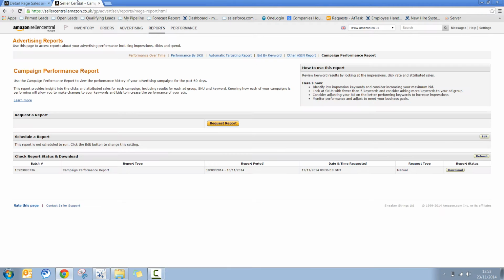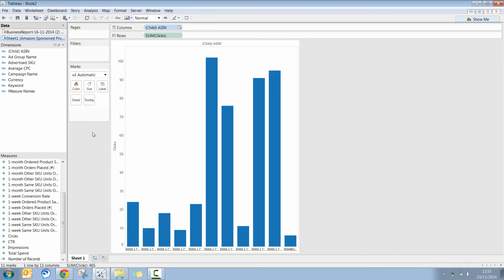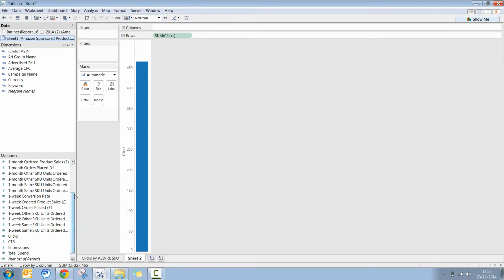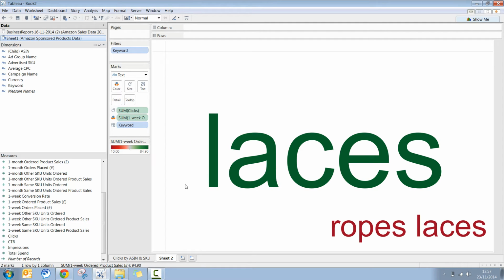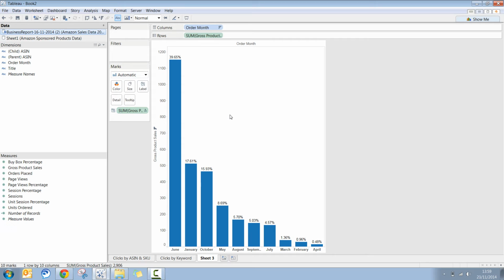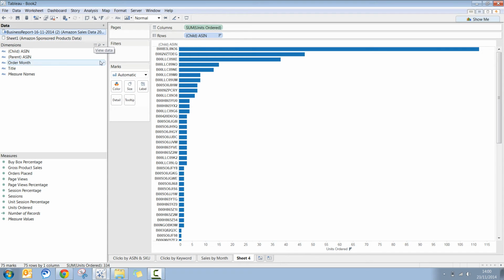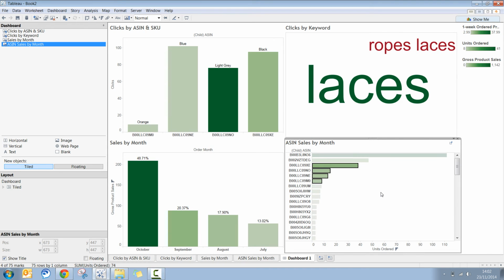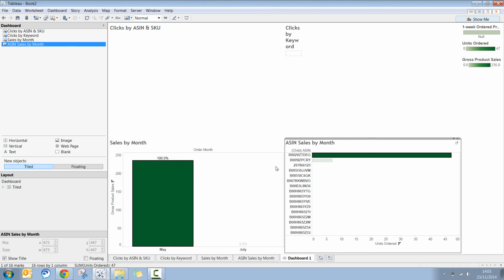Analyze and Leverage your Amazon Seller Central Data in Tableau Desktop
Gain powerful, actionable business insights from your Amazon Seller Central data by analyzing it in Tableau Desktop.

Tableau is a rapid fire, self-service, business intelligence tool that allows people to see and understand their data.

It's faster and easier to use than any other BI tool. Download a free 14 day trial of Tableau Desktop below.